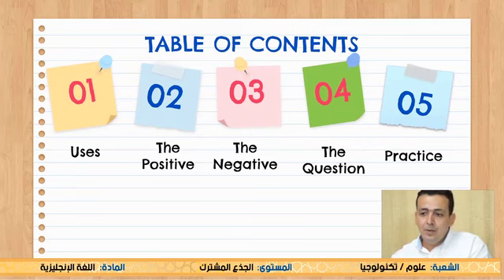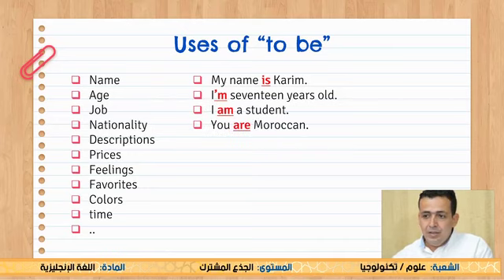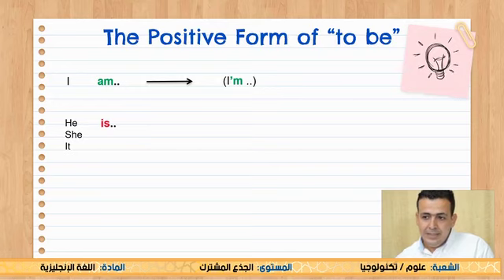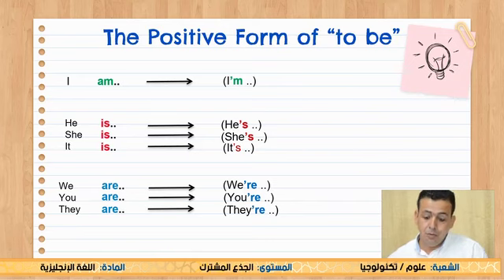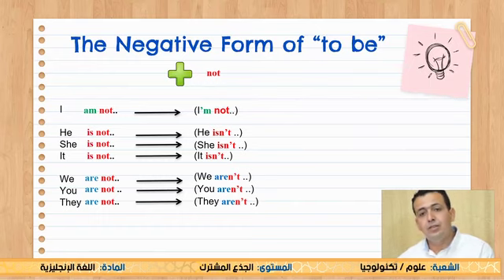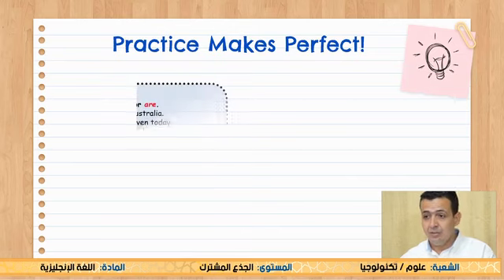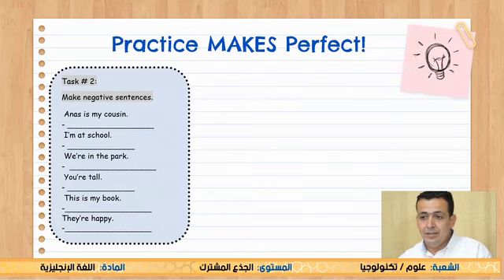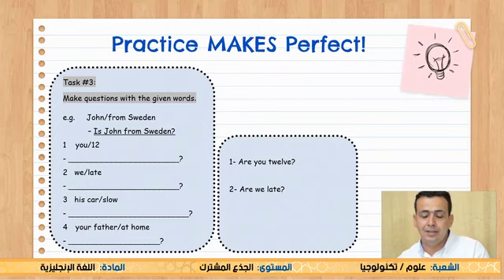Anglais TC Grammar Verb 'to be' in the present simple